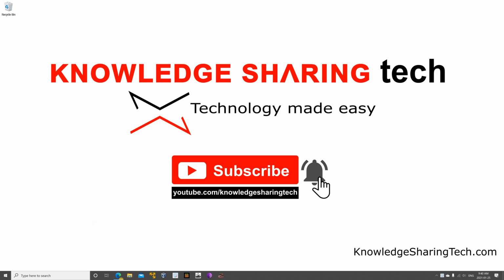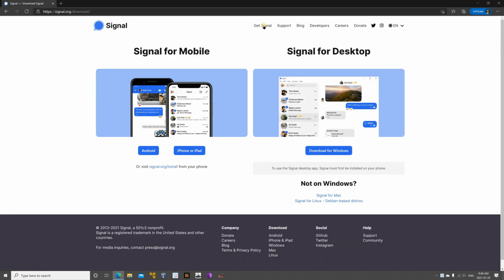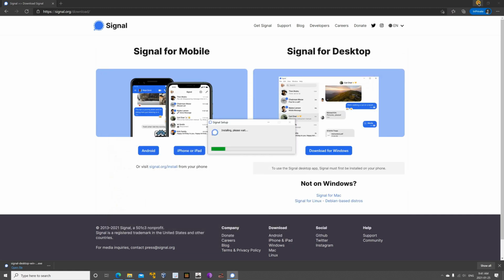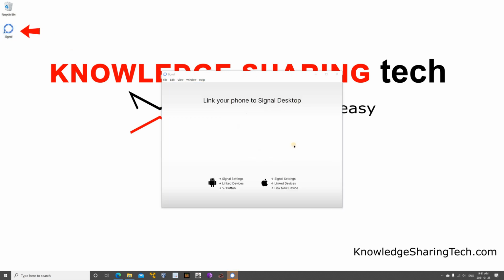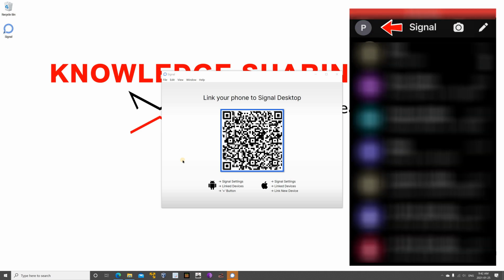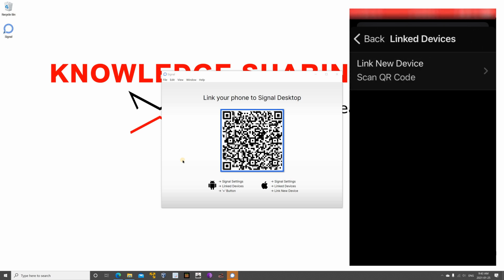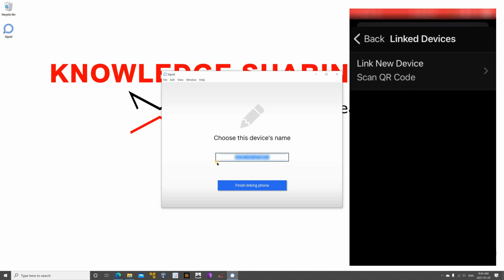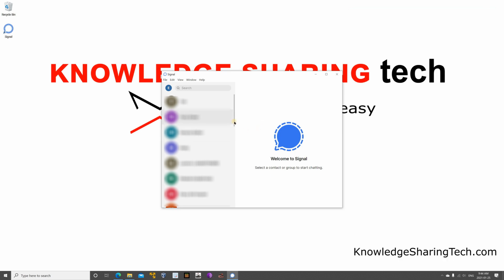How to use Signal app on Windows PC (Easy step by step guide)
Easy step by step guide to install and use the Signal App on your Windows 10 PC and link it to your smart phone

Follow me on:
My websites: